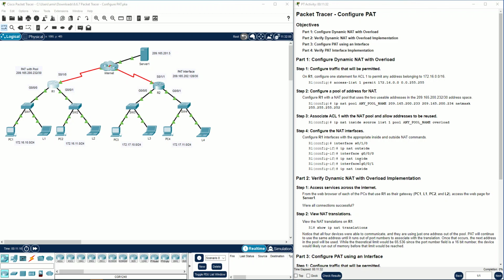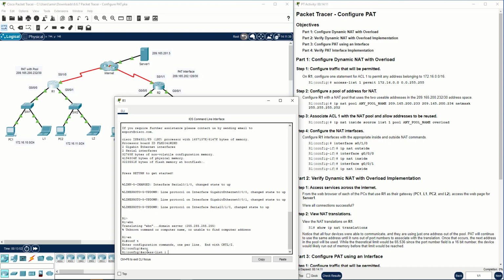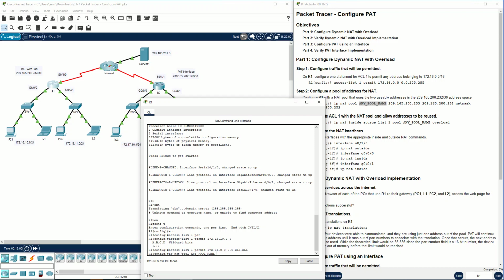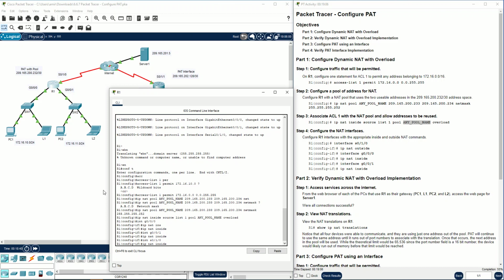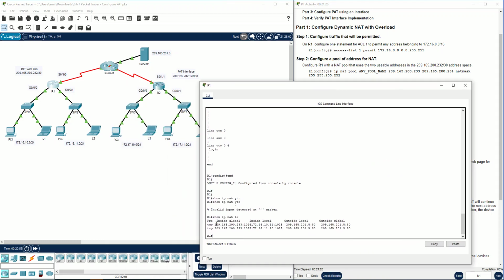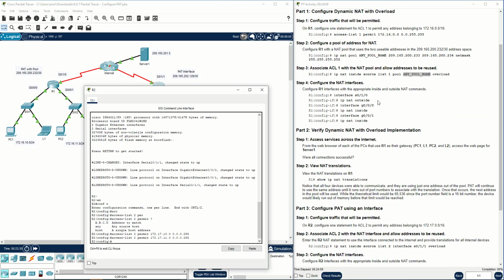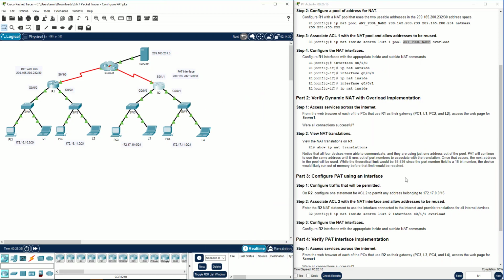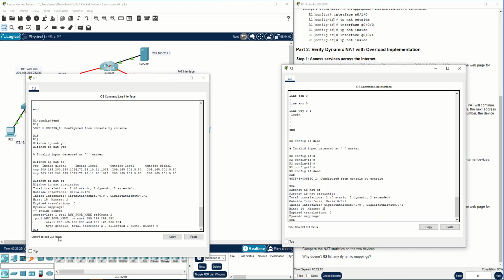6.6.7 Packet Tracer – Configure PAT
CCNA 2- Switching, Routing and wireless essential V7
CCNA 3- Enterprise Networking, Security, and Automation (ENSA)